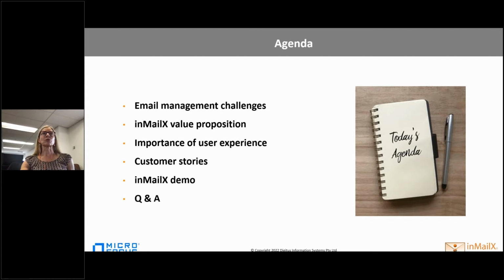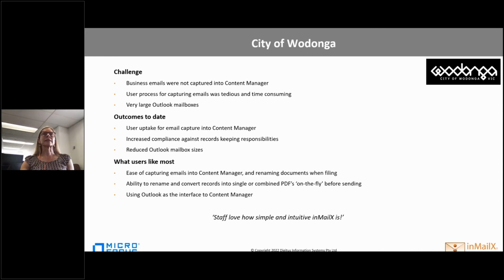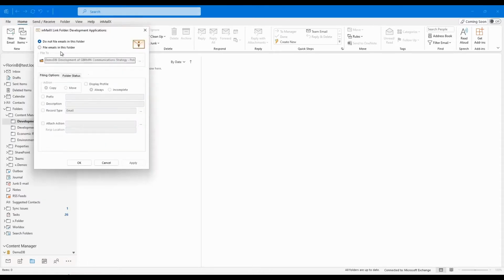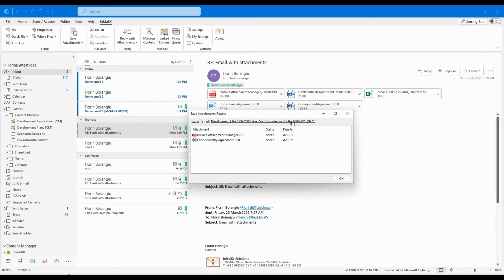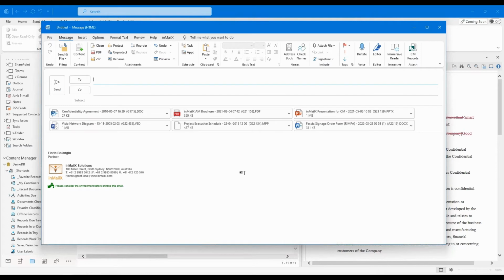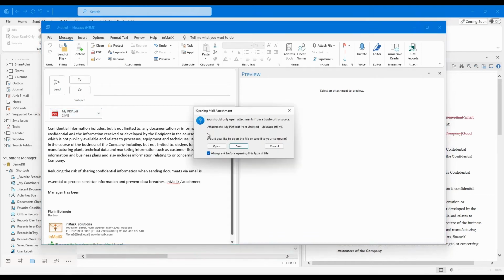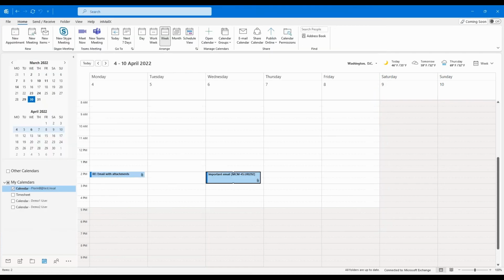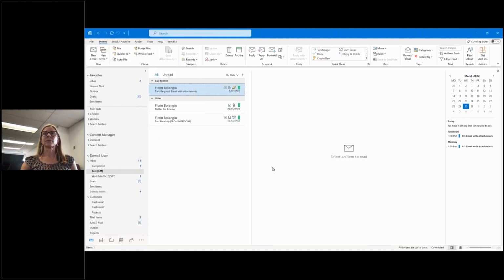Meet Email Management Compliance Requirements and Improve User Productivity